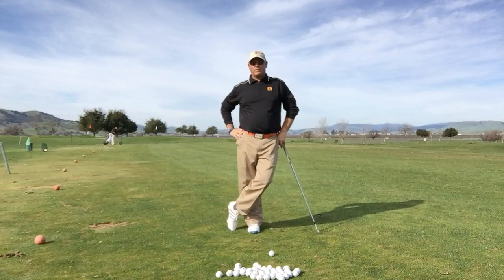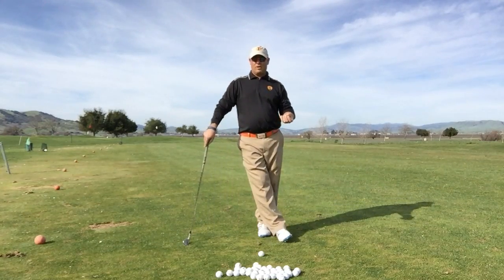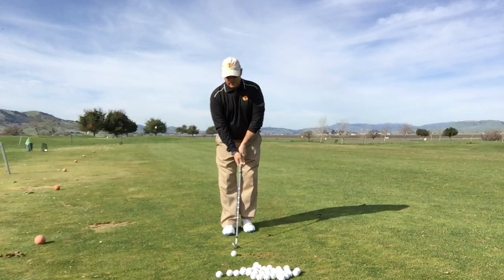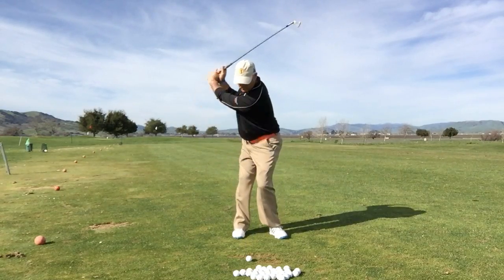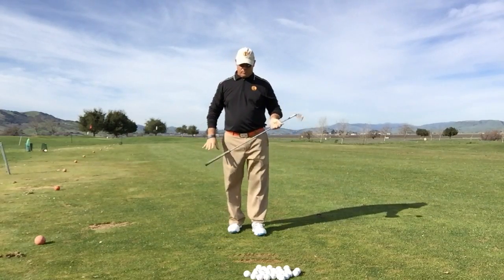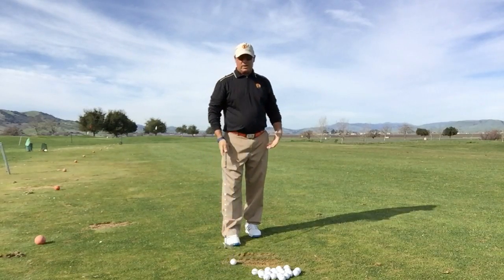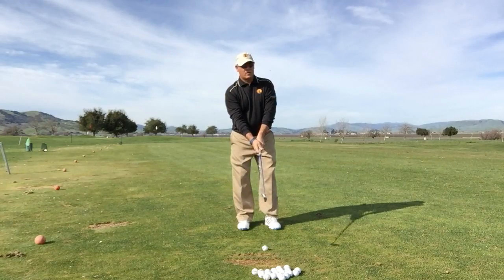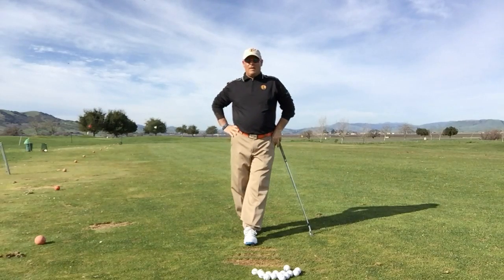2 Stage & 3 Stage Swings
EA Tischler is the founder of the New Horizons Golf Approach and has self published 28 golf instructional books and is currently working on a series entitled The Secrets Of Owning Your Swing.  Those books discuss the biomechanics of the golf actions and will help golfers understand how their unique golfing machines work and how to build a golf swing with their particular body's in mind.